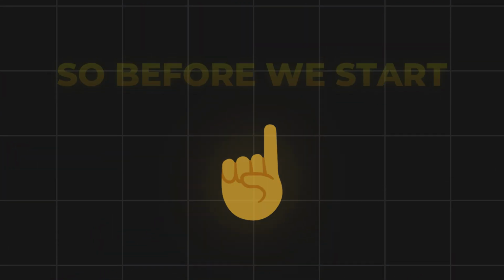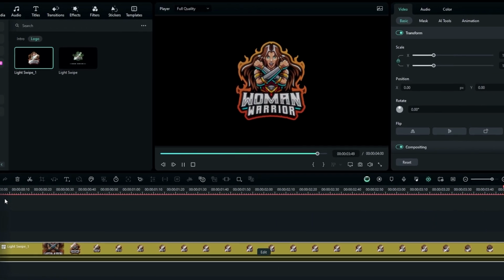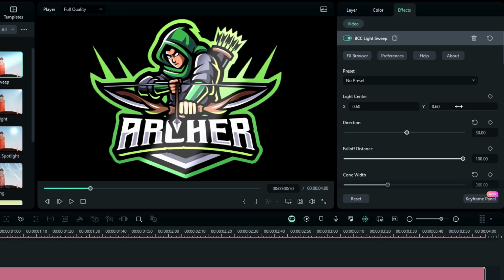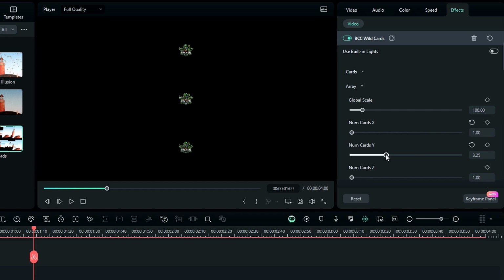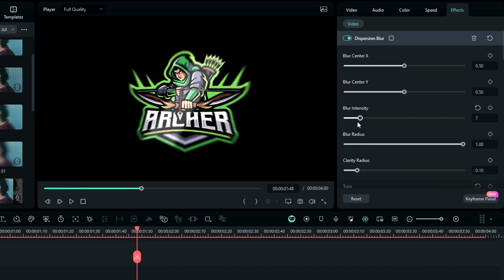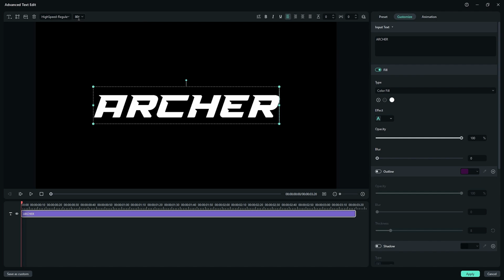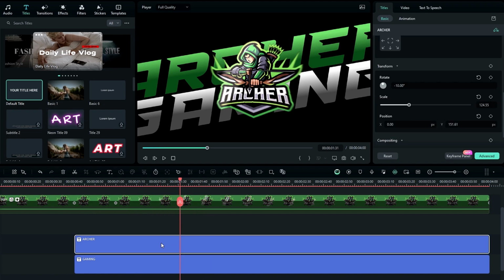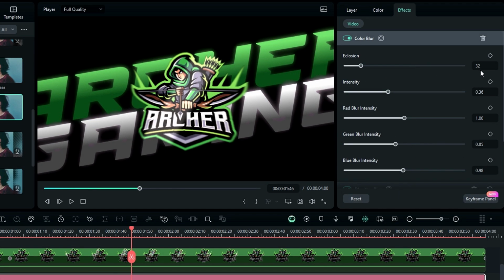Filmora 13 | Gaming LOGO Animation *TEMPLATE INCLUDE*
Hi Guys, Today we're figuring out how to make after effects level Gaming Logo Animations within Filmora. We will also cover topics like logo intro animation in filmora, logo reveals 3d animation filmora, creative logo reveals animation in filmora and more!

Thanks for tuning in and being part of the Creative Graphicz community! I can't wait to share more awesome content and keep inspiring you.😄

💠Video Include:
filmora 13
Logo Animation
Logo Animation Tutorial
Gaming Logo Animation Tutorial Filmora
Filmora Tutorial